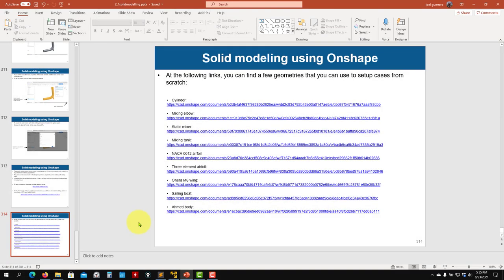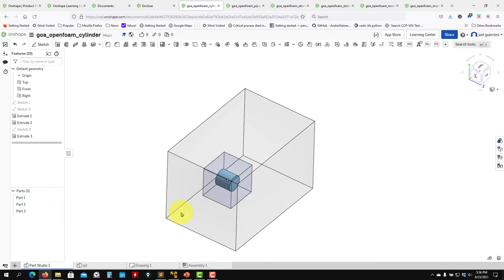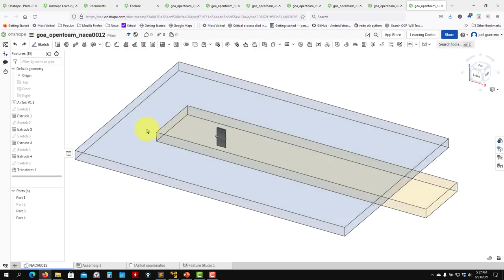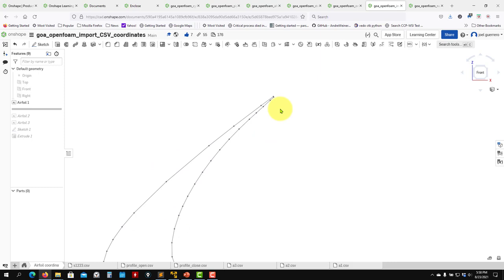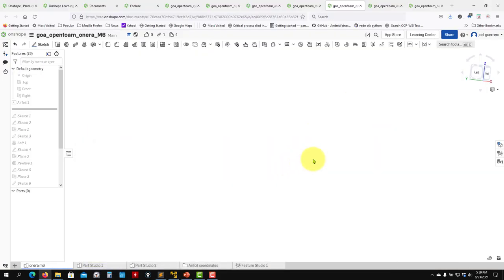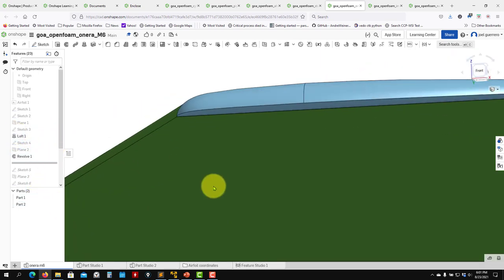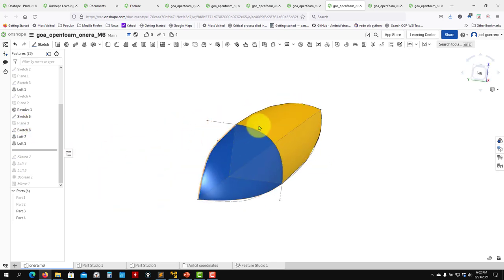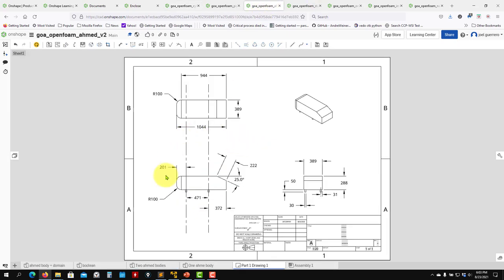2.6 Module 2 | Solid modeling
2.6 Module 2 - Solid modeling

Introduction to Onshape
Sketching in Onshape
Parametric modeling in Onshape
Advanced modeling concepts
Importing CSV coordinates
Lofting
Exporting parts
The three element airfoil
Onera M6 wing